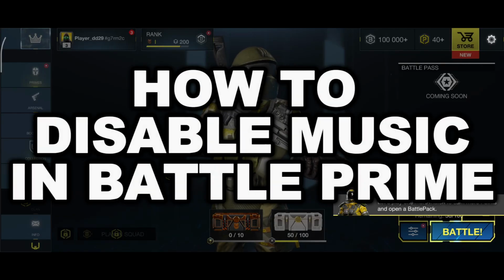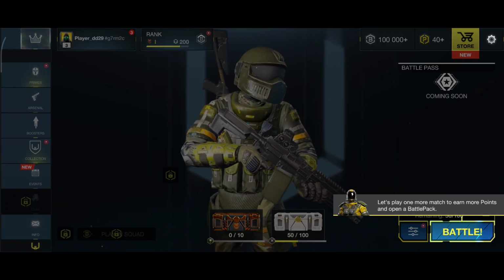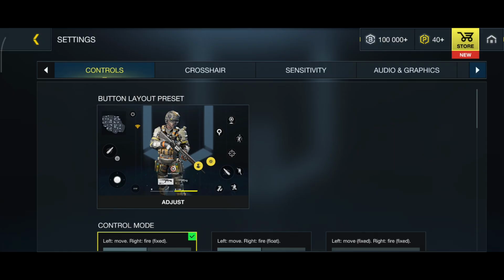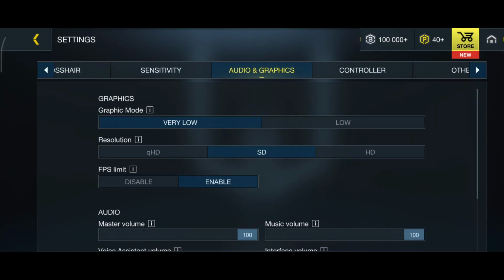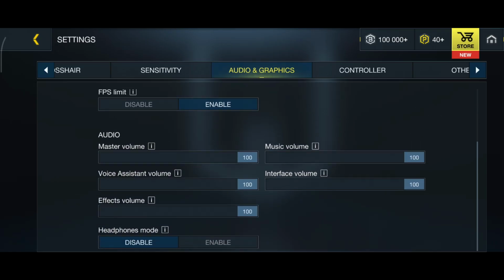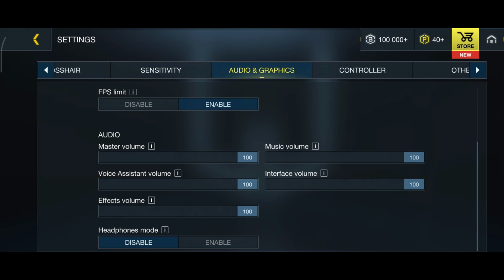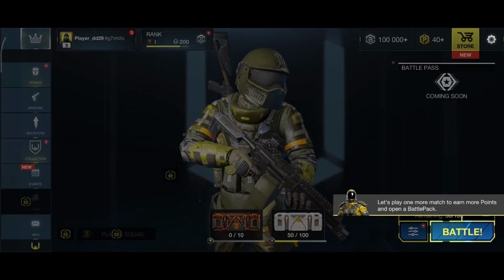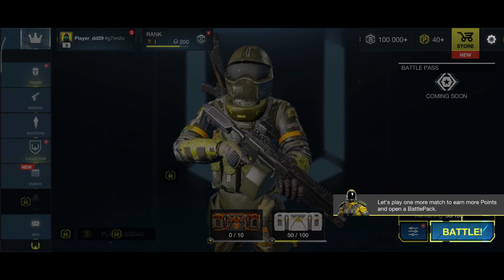How to Disable Music in Battle Prime 2026?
In this video, you’ll learn how to disable music in Battle Prime to focus better on gameplay and enjoy a distraction-free gaming experience. Battle Prime offers intense FPS action, and turning off background music can help you hear in-game sounds clearly, improving your performance in matches. This guide walks you step by step through the settings to turn off music, sound effects, or customize audio preferences for a personalized experience. Whether you want a quieter gaming session or just prefer playing without music, this video will help you adjust your Battle Prime audio settings easily.